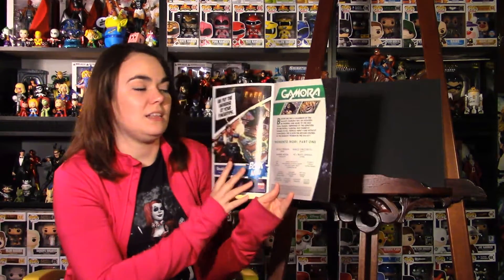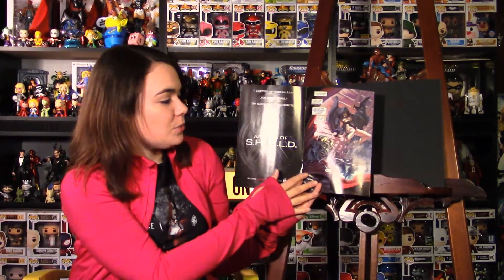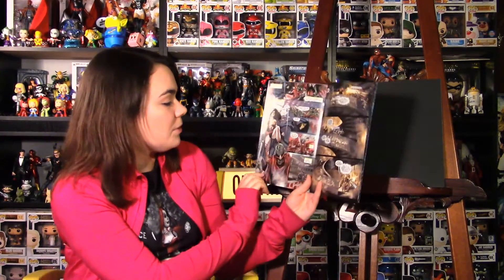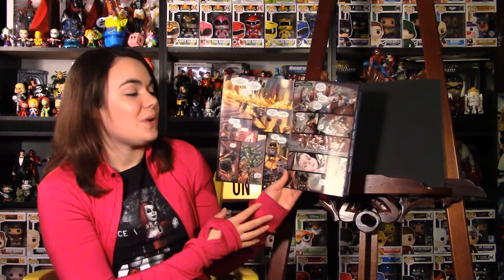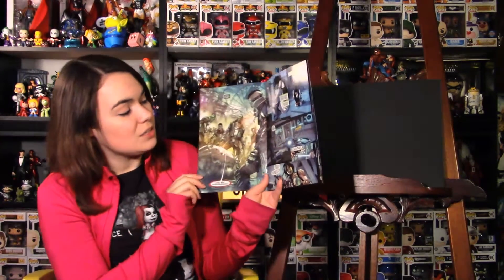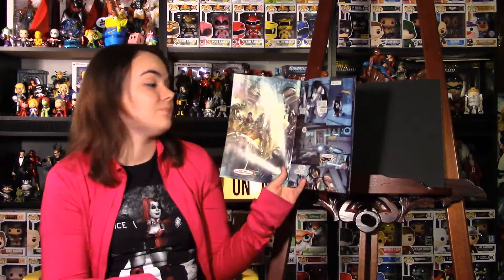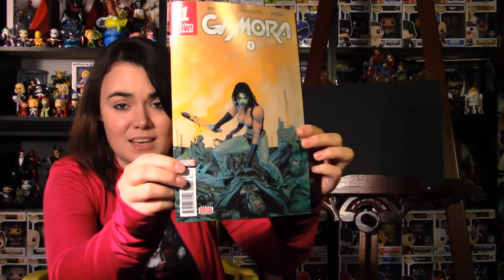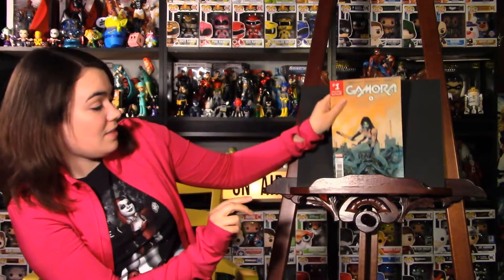Gamora #1 comic review